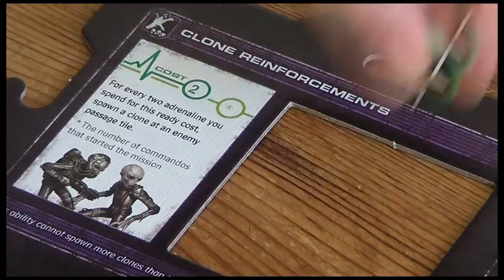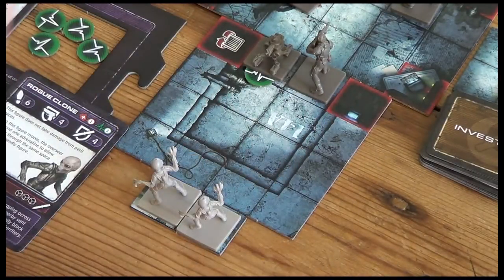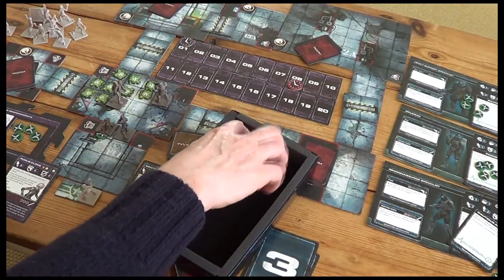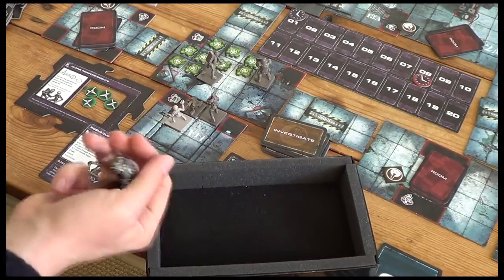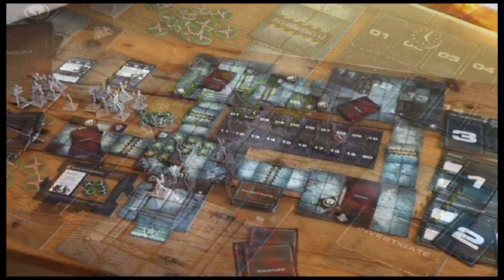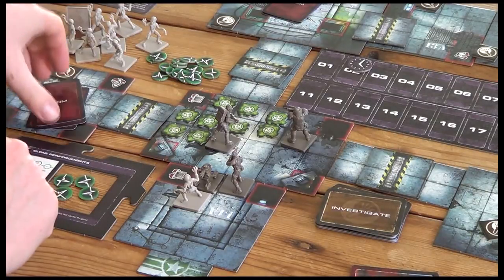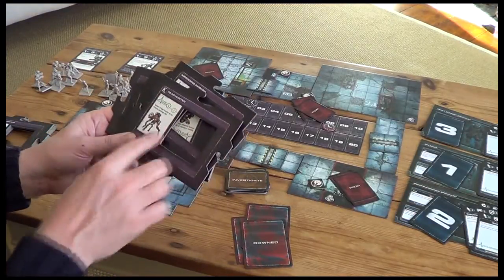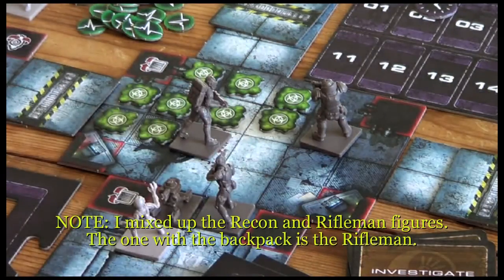Level 7 [Omega Protocol] - EP03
Overseer Phase & Final Thoughts